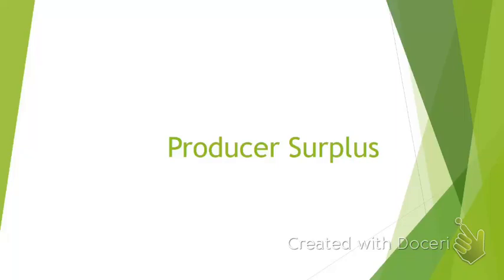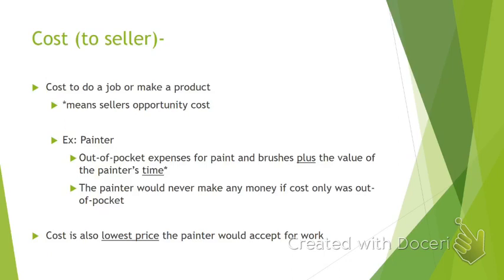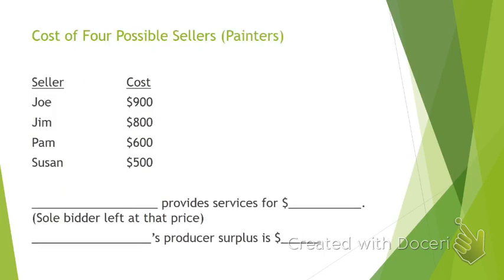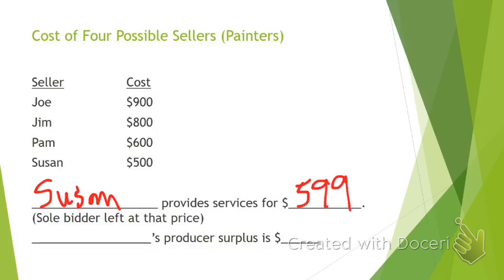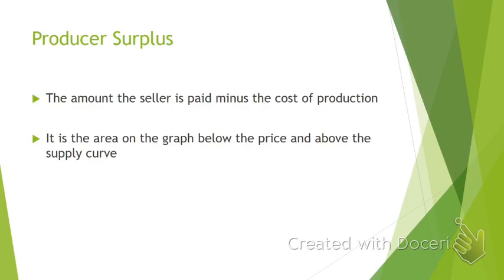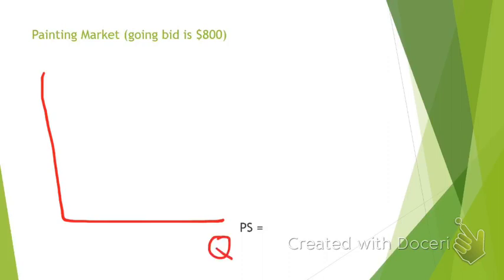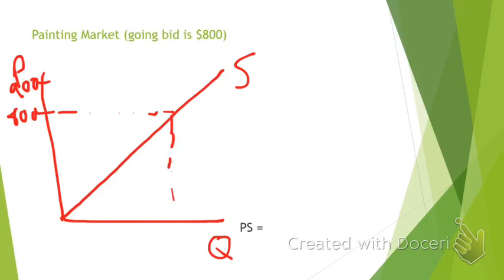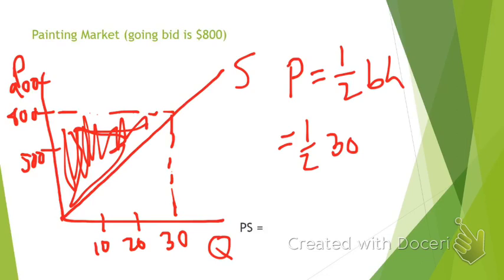AP Microeconomics notes for Producer Surplus